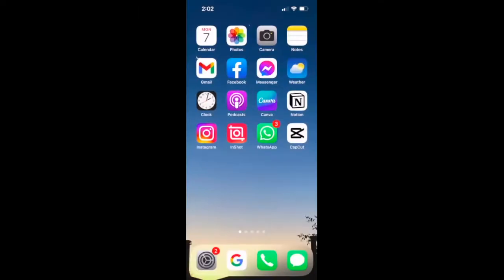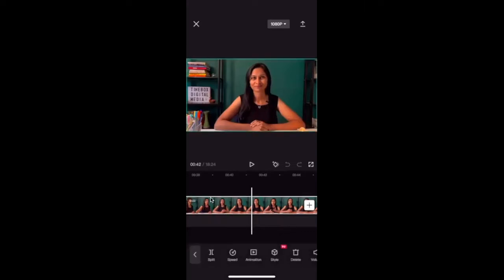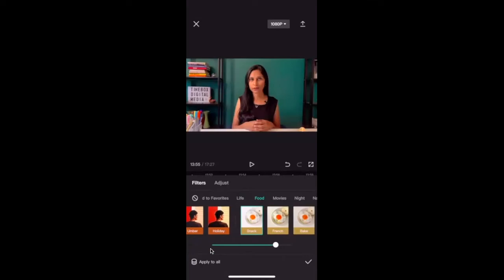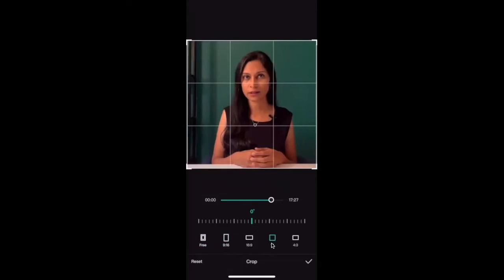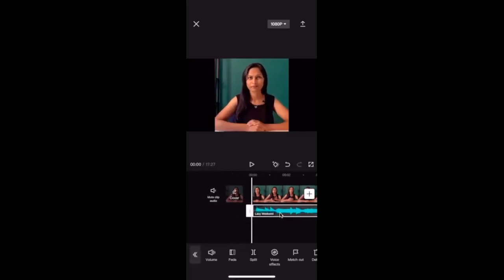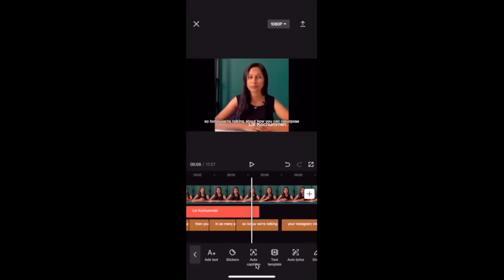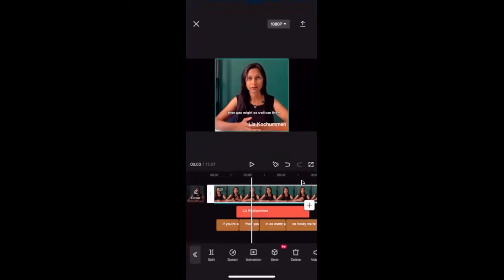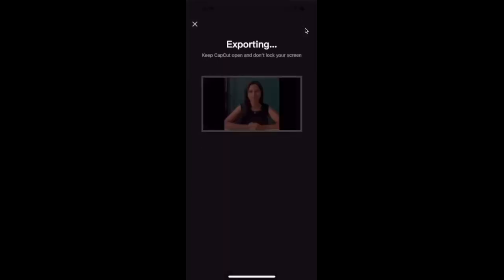Simple video editing with Capcut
Capcut is a simple video editing app that you can use on your smartphone, to create videos quickly.  Today's tutorial shows how to trim, add filters and audio, text and auto-captions!  Imagine being able to add captions (subtitles) to your videos with just one-click!

🌟🌟 FREE RESOURCE: Are you still scrapping together videos from your dining table?  Transform a corner of your home into your own personal video studio in less than a week, without breaking the bank!  Grab my free 20-page planning + purchasing guide to the Solopreneur’s Studio